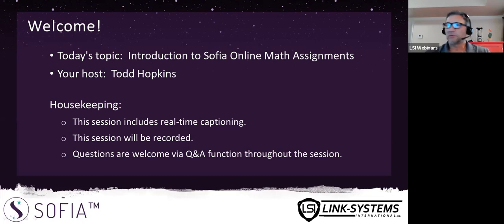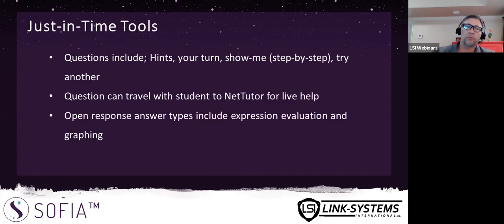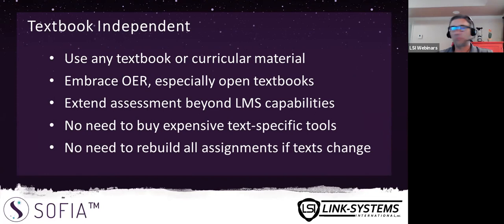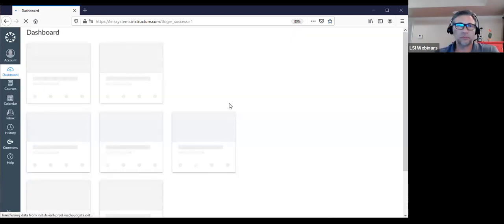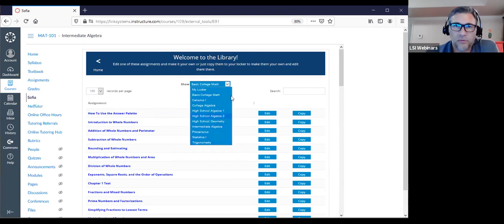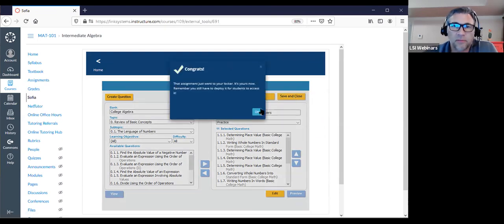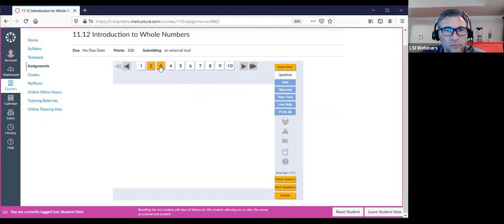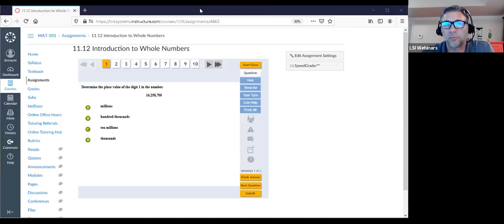Sofia Demo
This demo provides an overview about LSI and walks you through the features and functionality of Sofia.